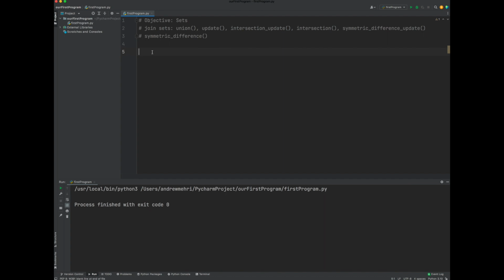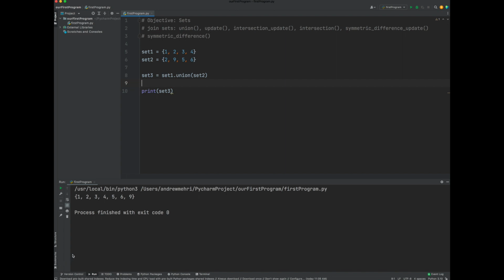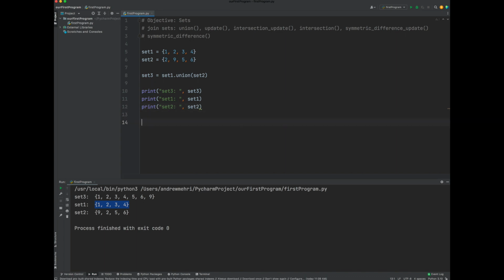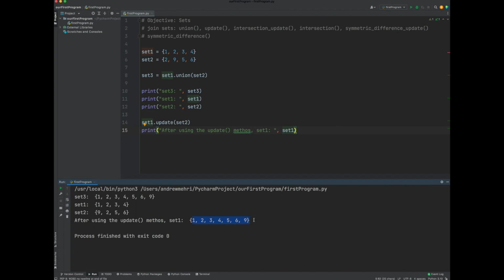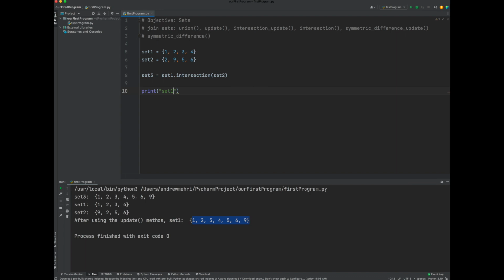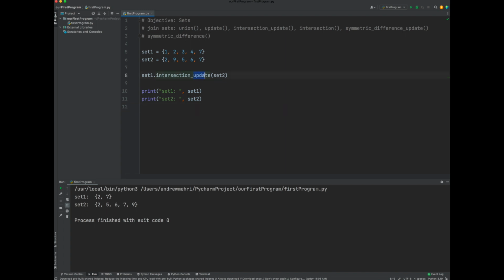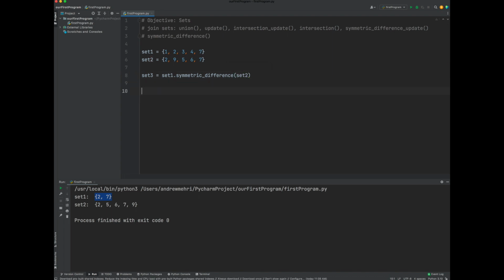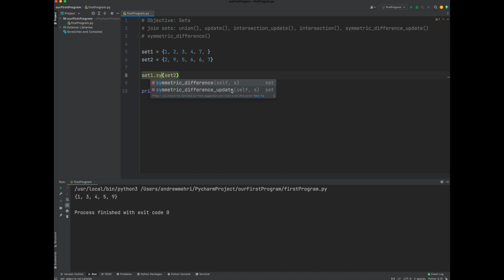Python Lesson 49: Set Part 4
In this lesson we will investigate the various methods used for union and intersections on sets.